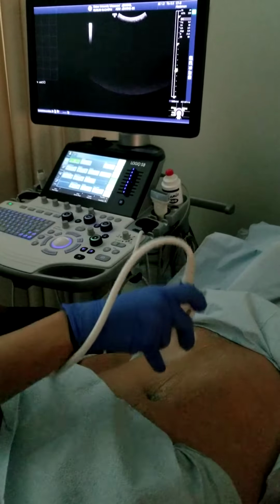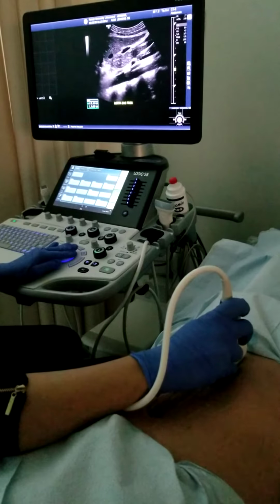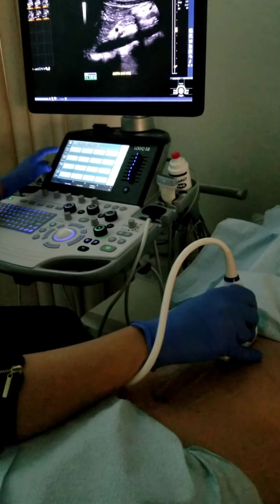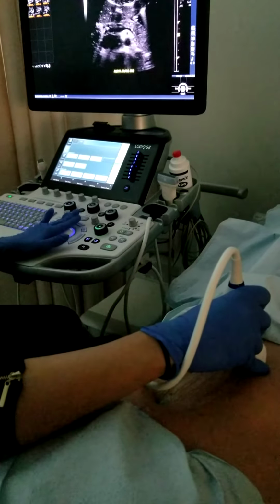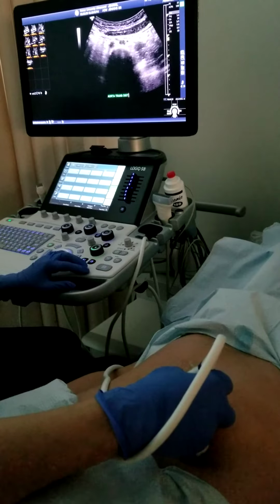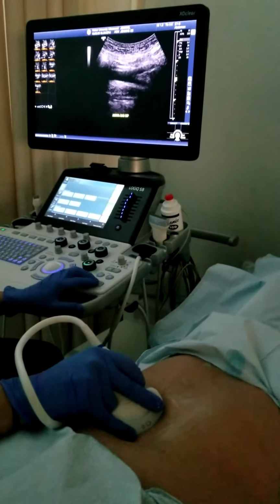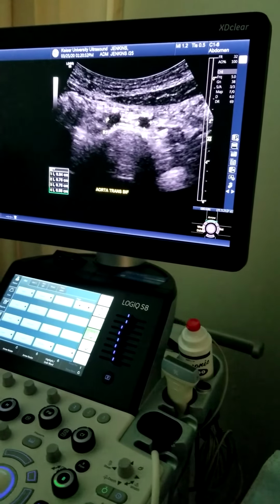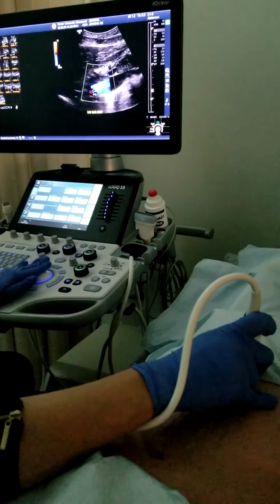Aorta/IVC Protocol Demonstration